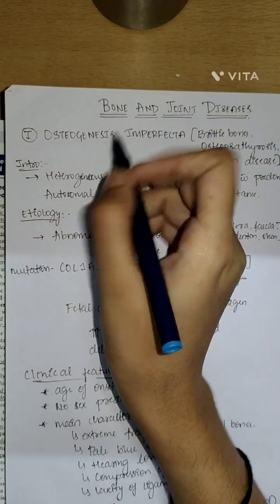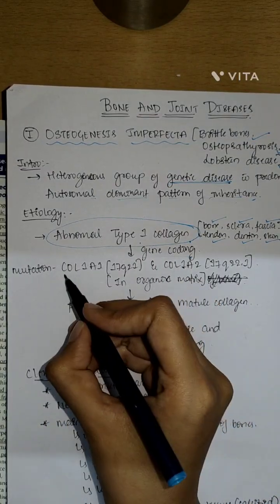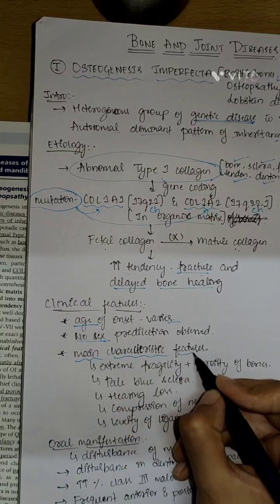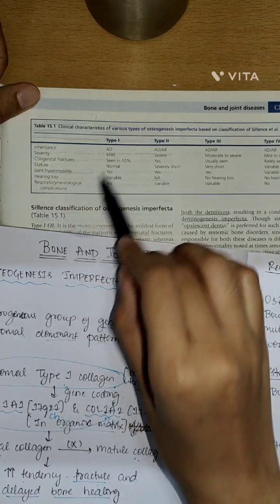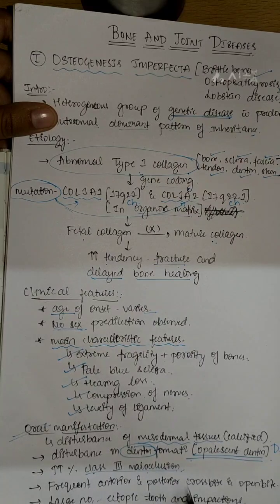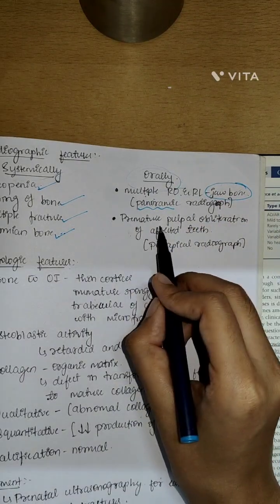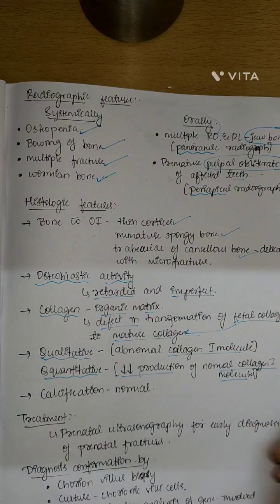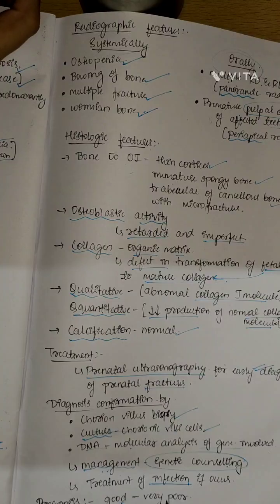Osteogenesis Imperfecta (oral pathology)